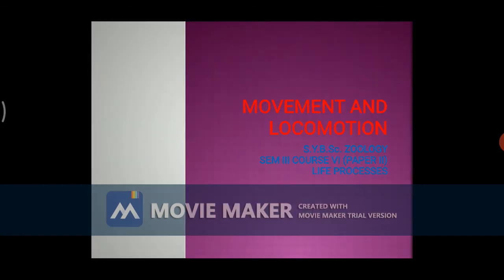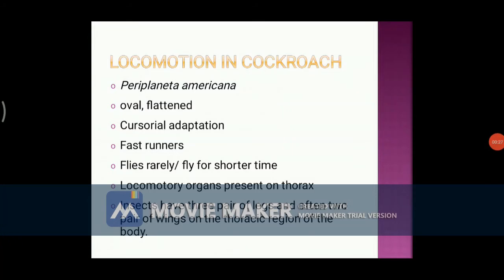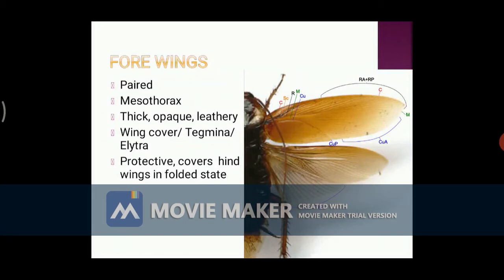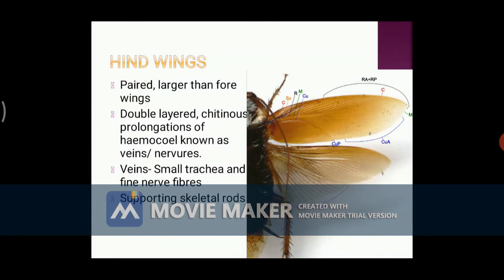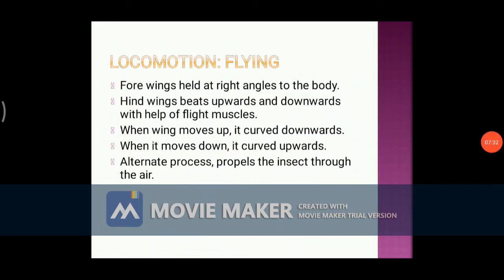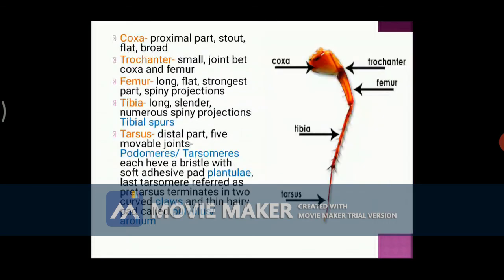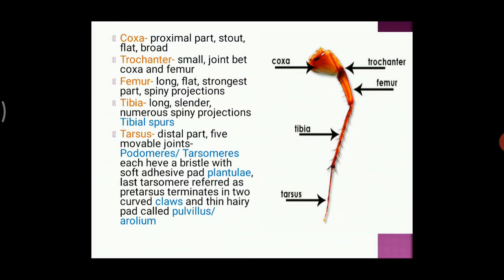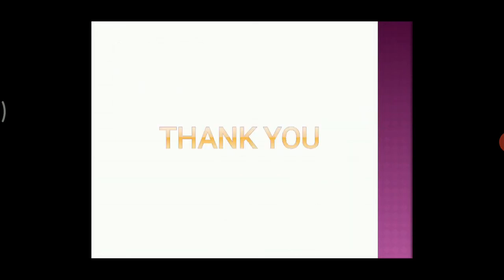Wings and legs in Cockroach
The topic is included in the syllabus of Mumbai University for the class SYBSC Zoology in Paper II Unit 3.
Cockroach is an Arthropod belongs to the class Insecta. This video reveals the structure of Wings and legs and its use for locomotion.